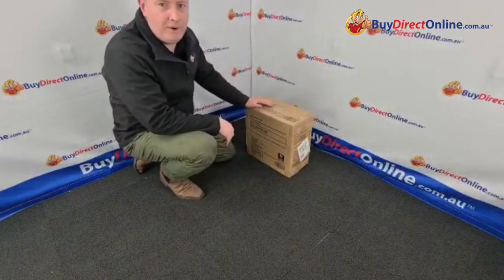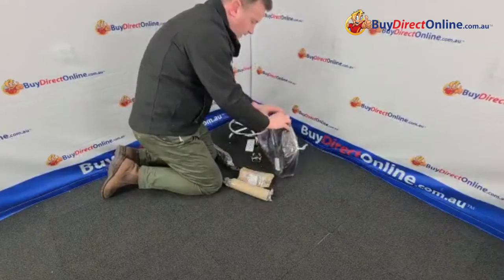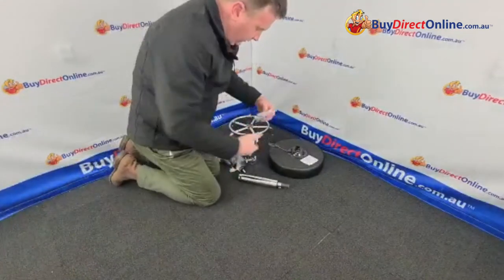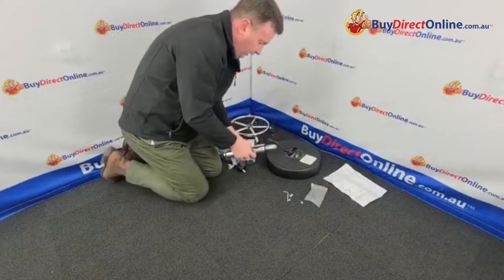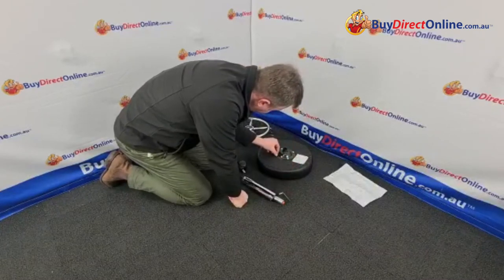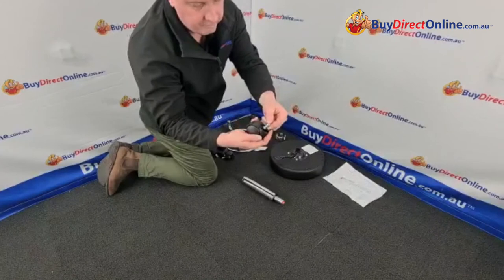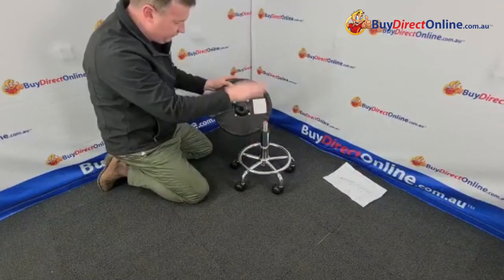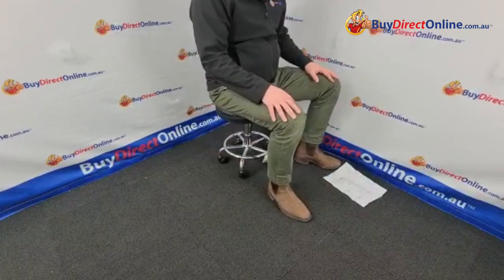Gas Lift Stool Medical Chair Salon Hairdresser Tattoo Parlour Vet Dentist Stools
Unboxing, Assembly & Overview of the Gas Lift Stool Medical Chair Salon Hairdresser Tattoo Parlour Vet Dentist Stools